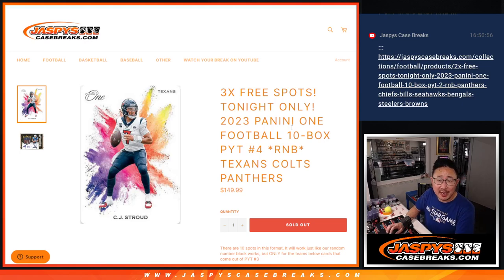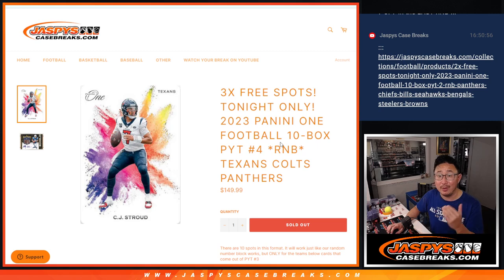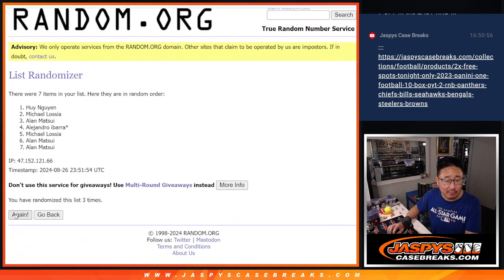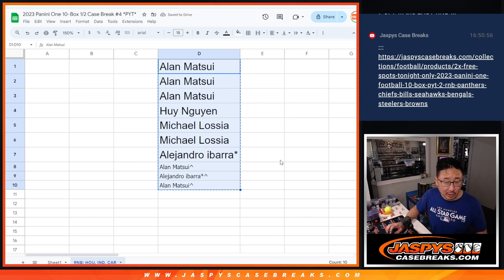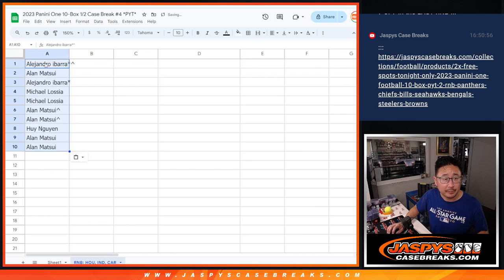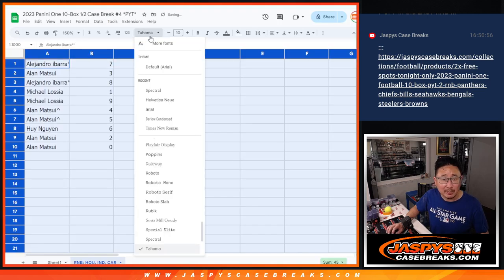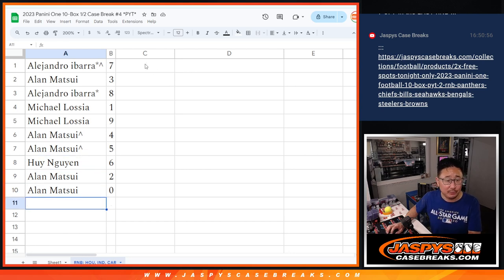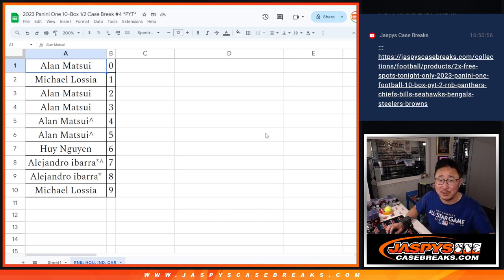RNB: HOU, etc - M, 08/26/24 - 2023 Panini One 10-Box 1/2 Case Break #4 *PYT*